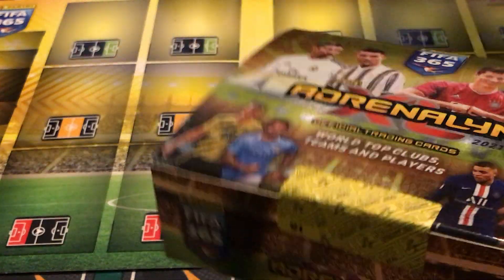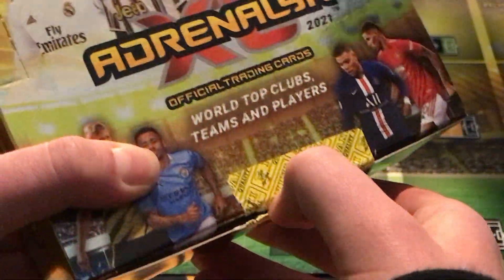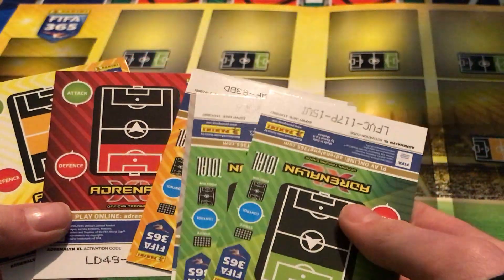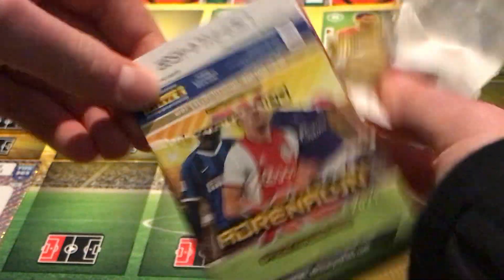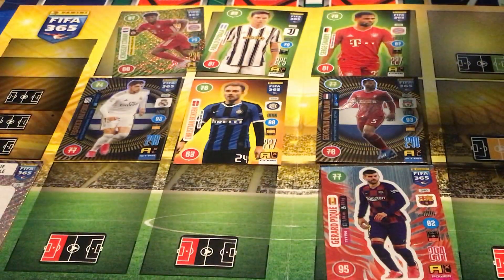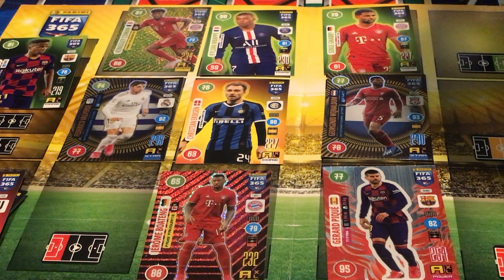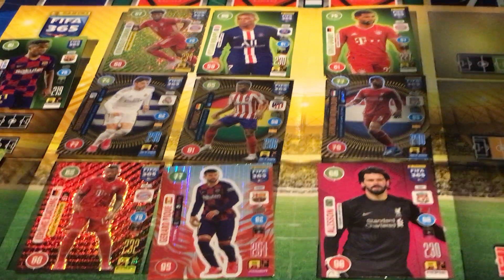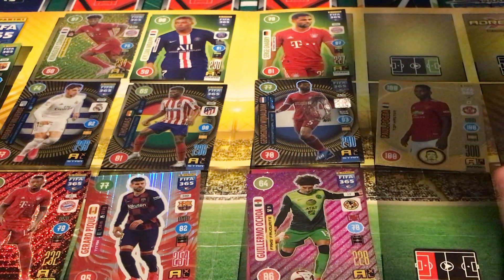PANINI FIFA 365 2020/21! (TOP MASTER!)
Hey guys, Paul pogba top master panini Adrenalyn XL 2021 FIFA 365
30 LIKES FOR JOSH KING SHIRT